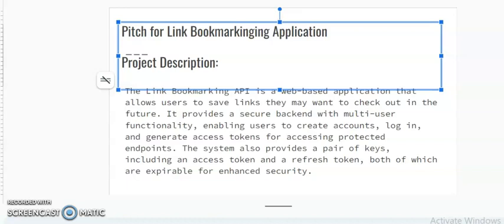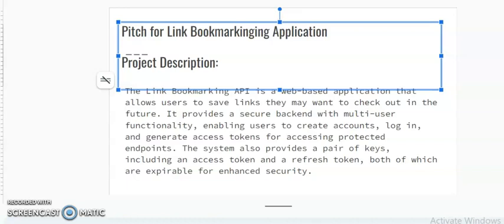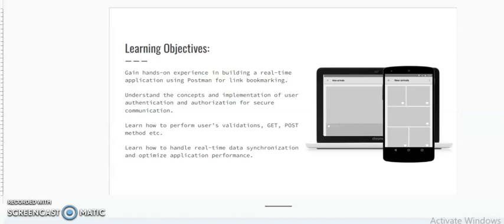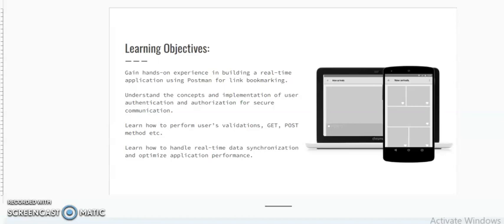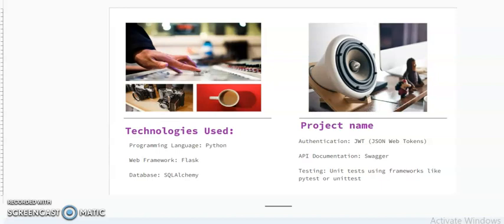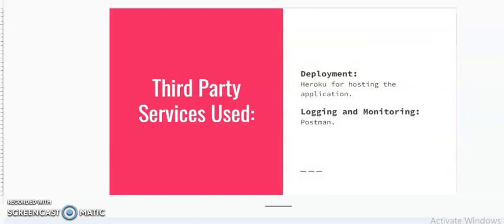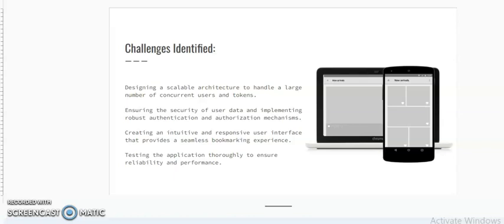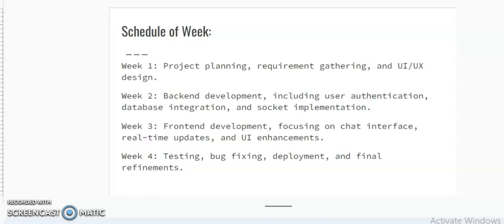My Final ALX Portfolio Project - Pitch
This is a presentation for my final ALX Portfolio Project during as a Back-end Engineering Student at ALX/Holberton.

This project is important:
Because it will end my pathway at ALX
It summarizes the entire Back-end specialization.
The weight of this project is important in my overall score.
I will be as creative as I want.
And the most important: I am going to be proud of it - it will be THE project to show off during my interview.